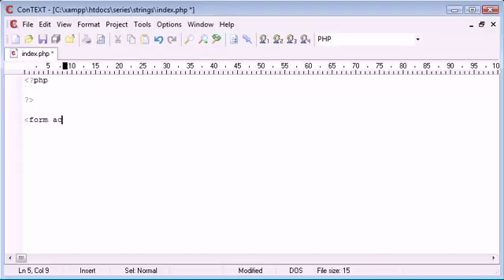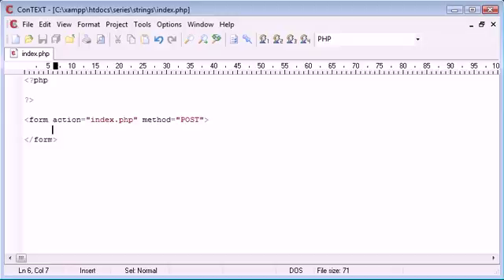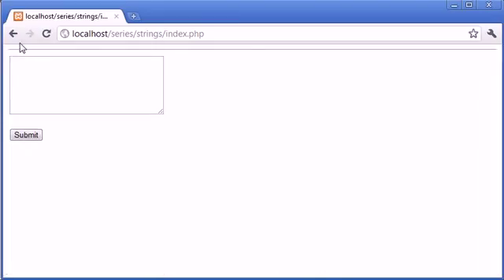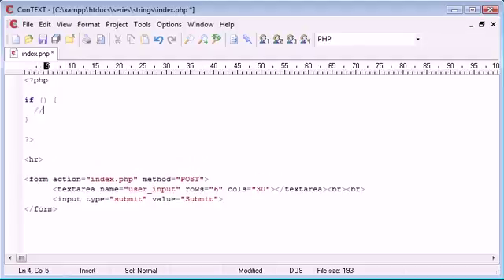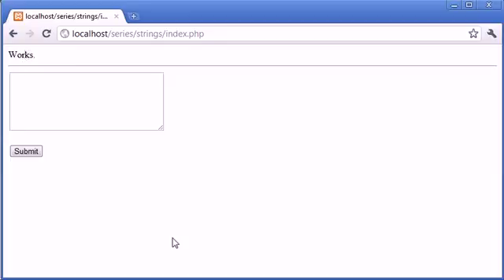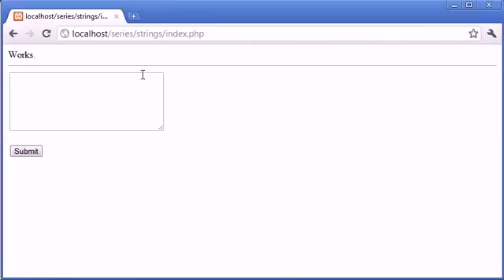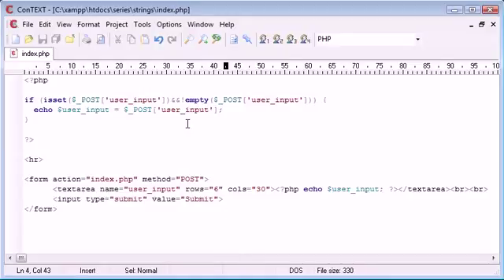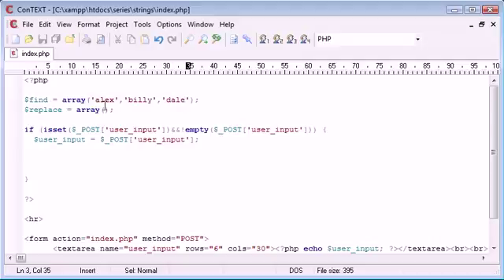Beginner PHP Tutorial 52 Word Censoring Part 1 ‏